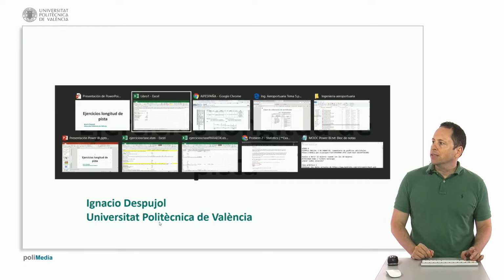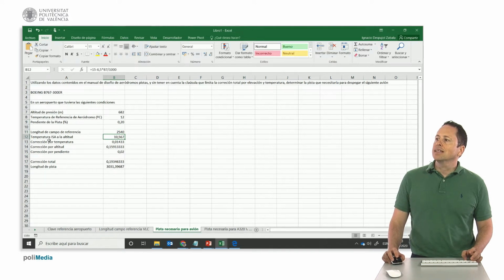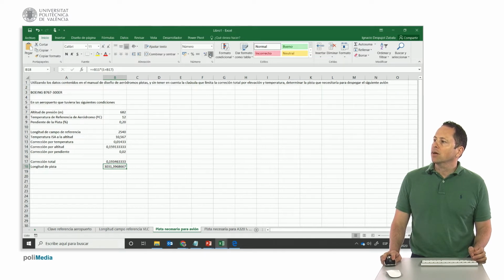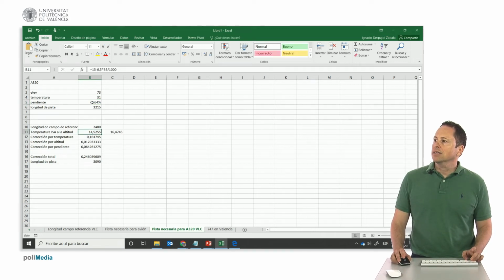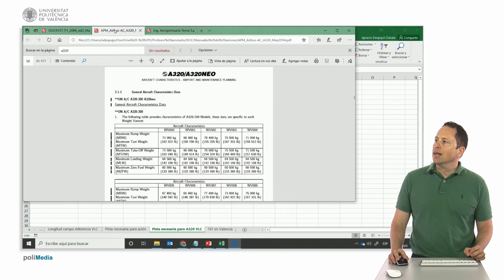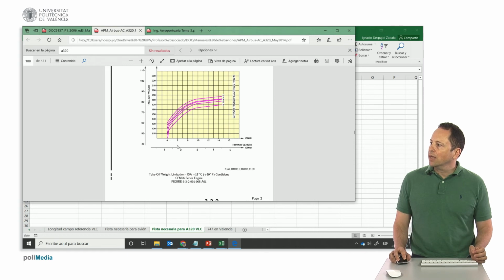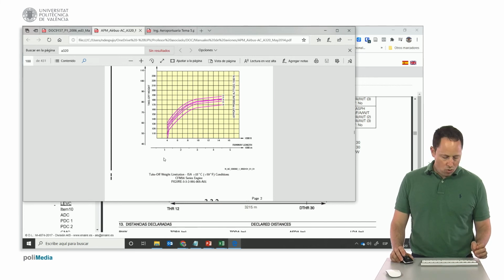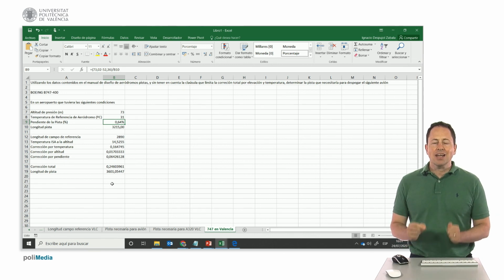Ejercicios de longitud de pista partiendo de avión